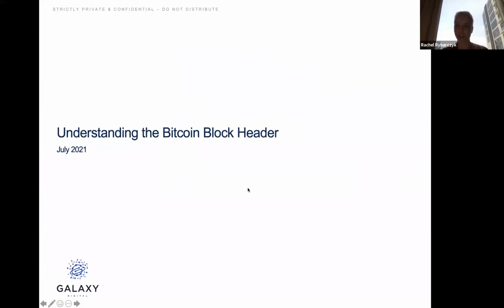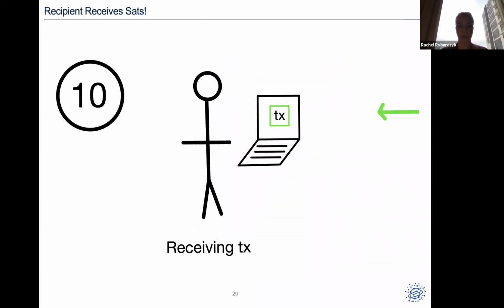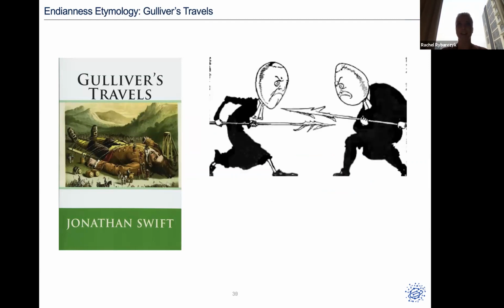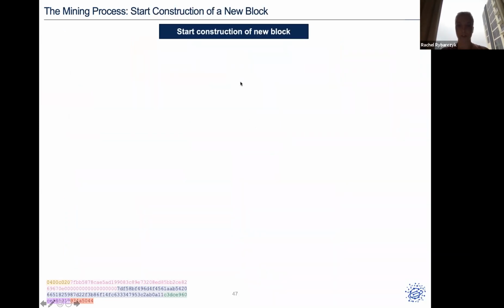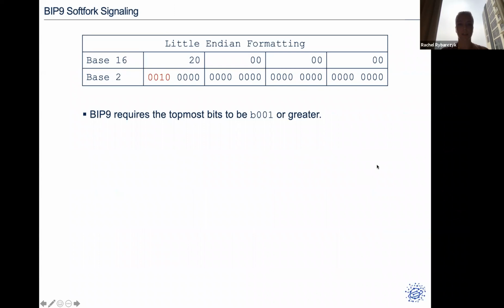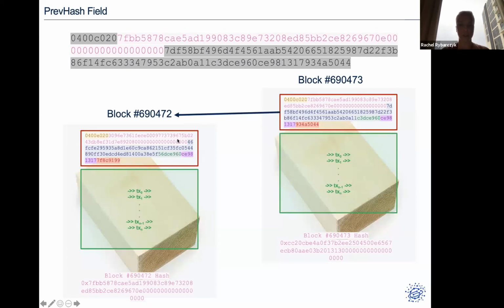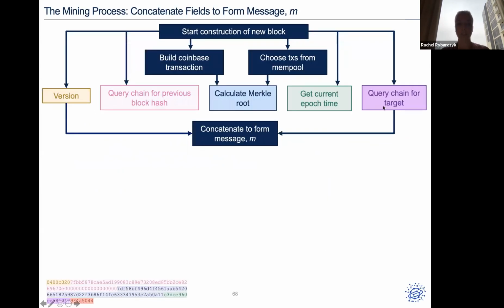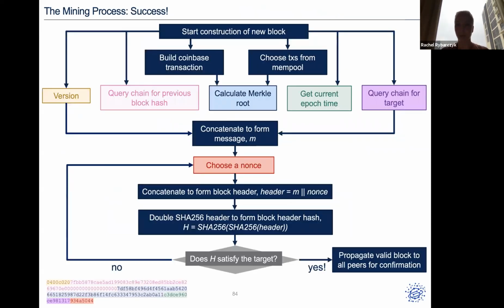Blockheader Research-- Rachel Rybarczyk